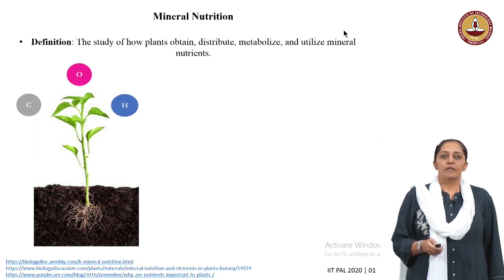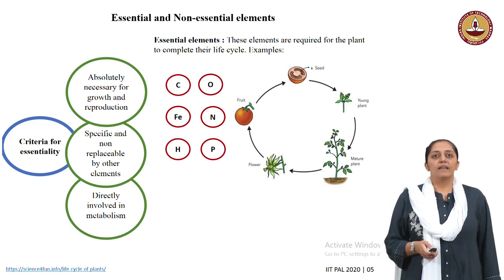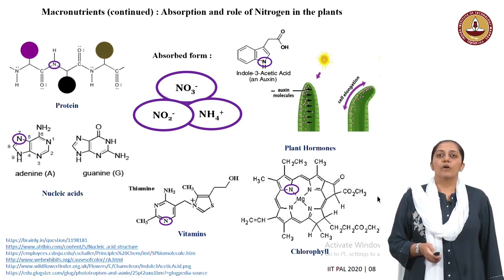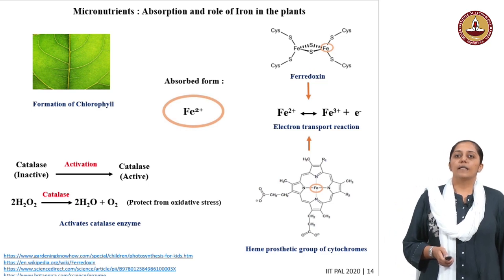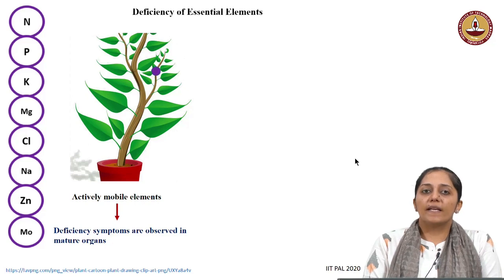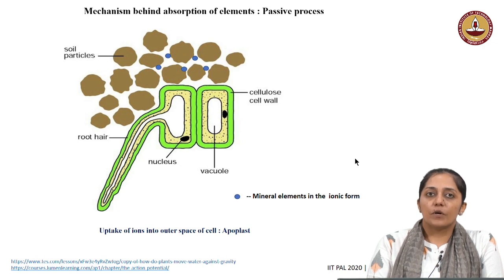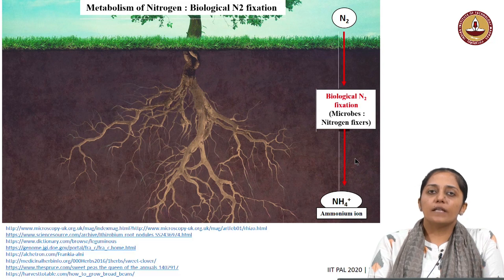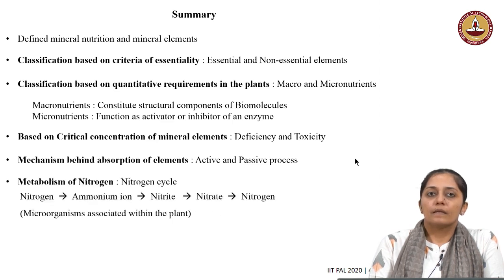Biology Class 11 Unit 10 Chapter 01 and 02 Mineral Nutrition L 01 and 02